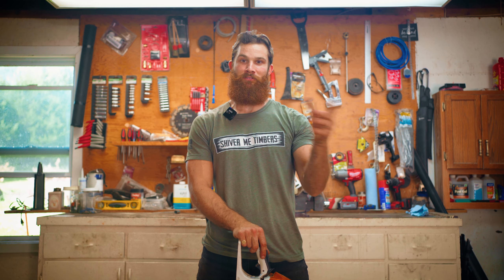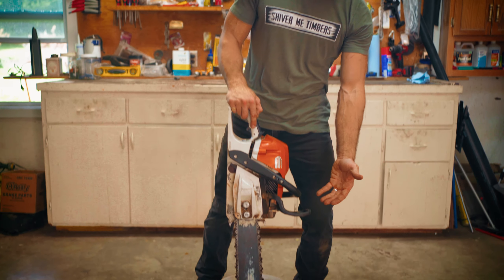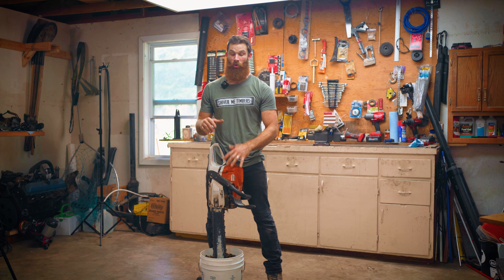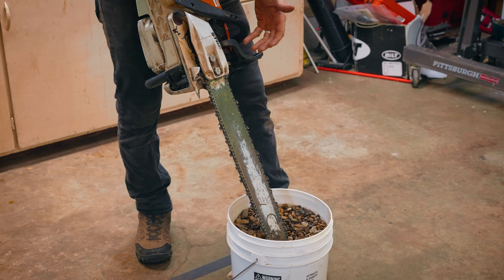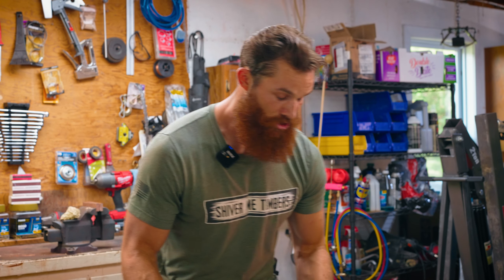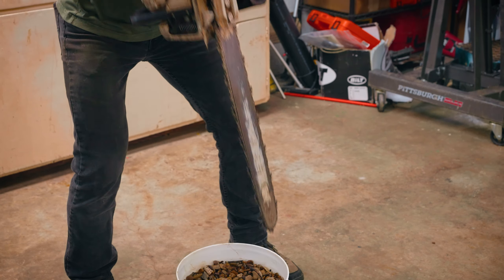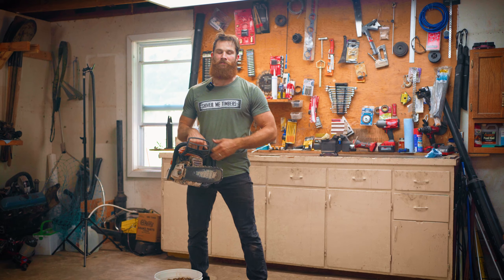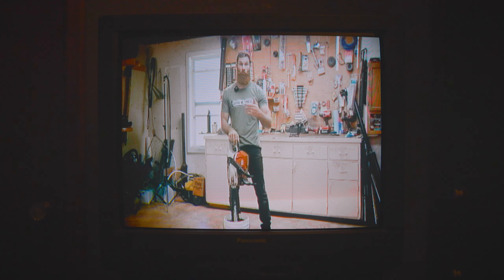NATURAL HACK | How to Sharpen A Chainsaw With A Bucket Of Rocks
00:00 Warning

00:07 Tutorial

03:34 Blooper